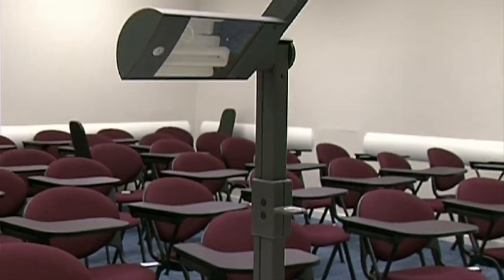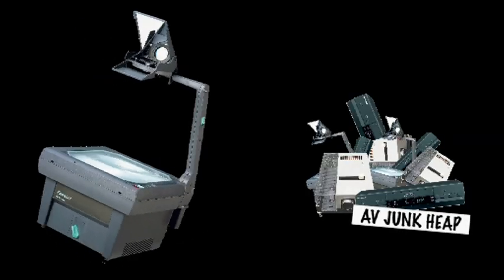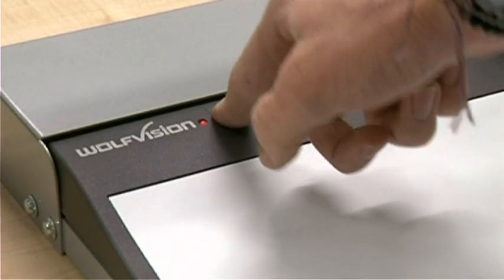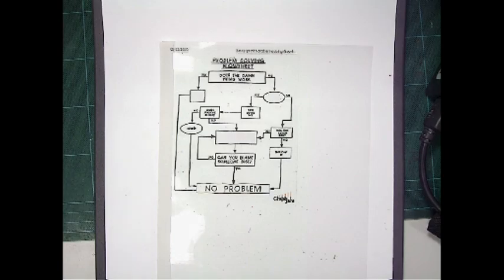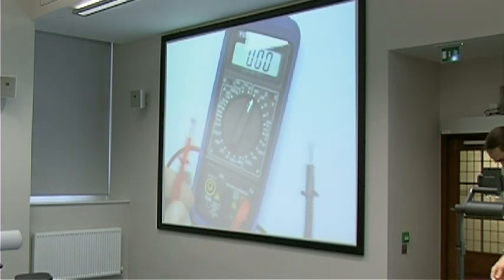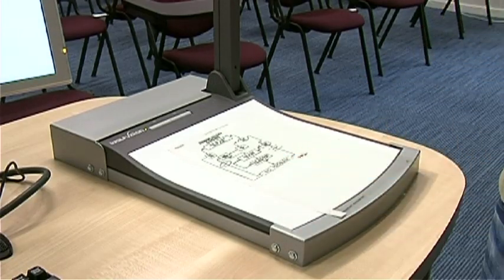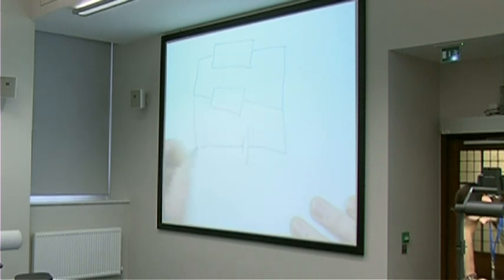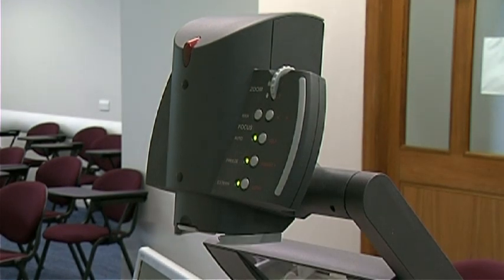Introducing: the Visualiser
A quick demonstration video detailing how to use the visualisers in the new specification classrooms at King's College London.